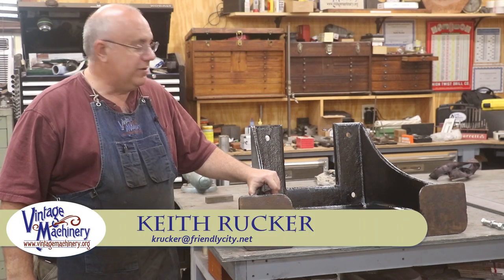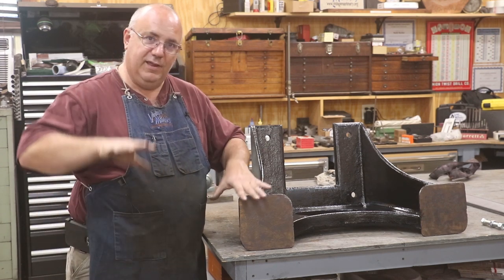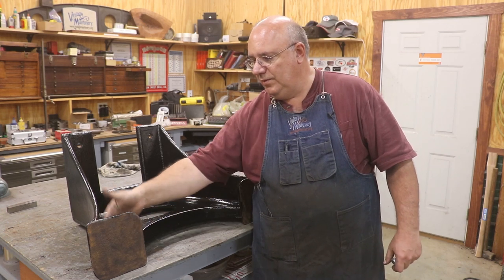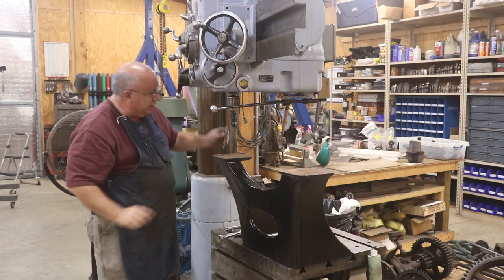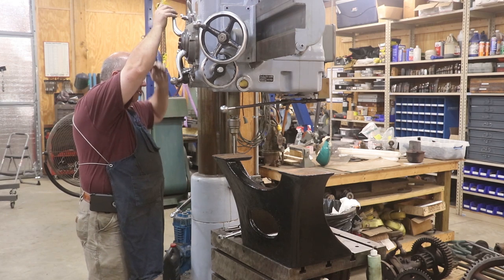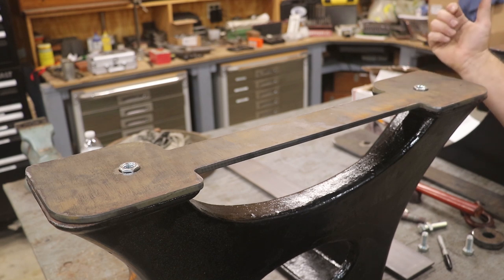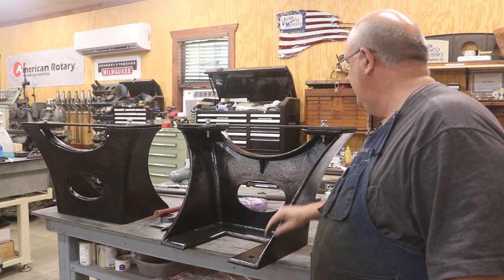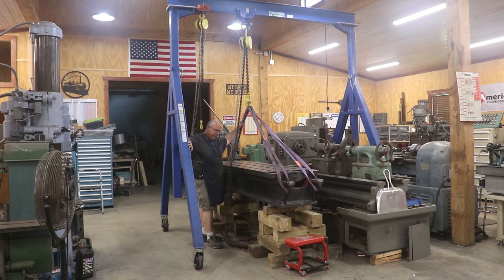New Haven Metal Planer Restoration - Part 11: Adding Leveling Feet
Finally had a chance to work on the metal the past few evenings and got the two outside legs mounted on the bed this afternoon. The challenge to this job though was to do some modifications to the legs to build in some leveling feet, which the machine did not originally have. I designed a leveling plate, which was cut out of a piece of 3/8” steel plate that the four feet rest on. The plate had a hole in it where I welded a 5/8” nut, which a bolt threads into to level the feet. Four matching holes were drilled into the four feet so that the bolt passes through. In this design, all of the weight is supported on the plate rather than on threads in the casting, which could become a weak point. Now, I have to do some similar modifications to the two center legs as well. Making progress.